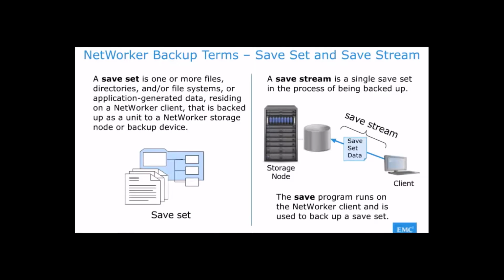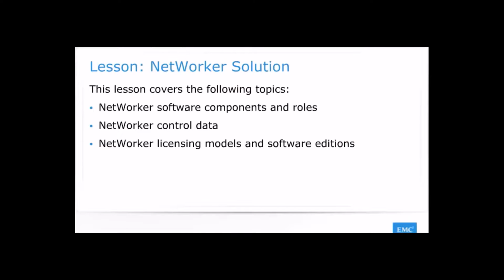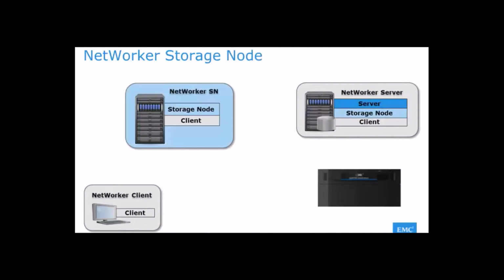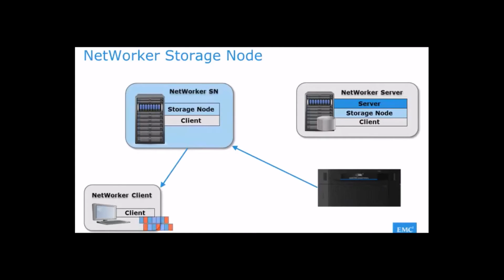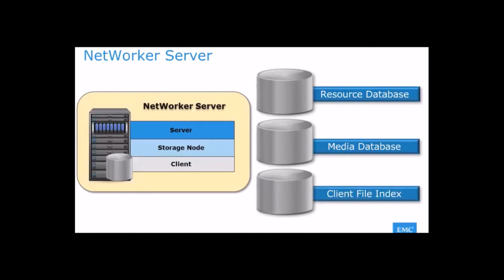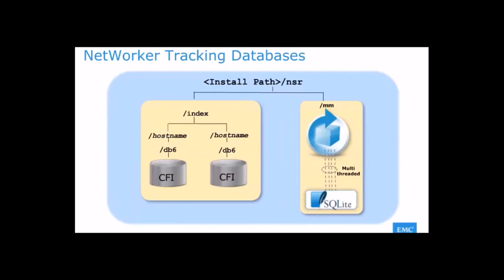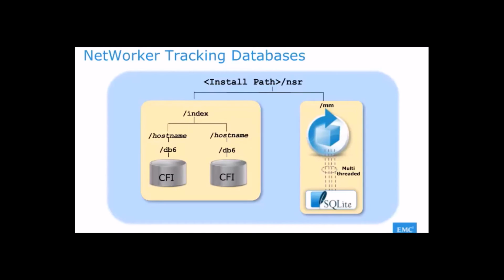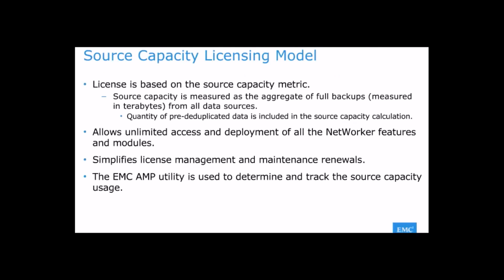EMC Mimarı EMC Networker Architecture